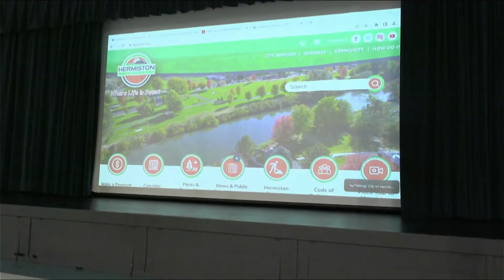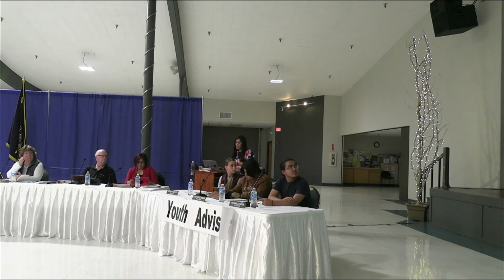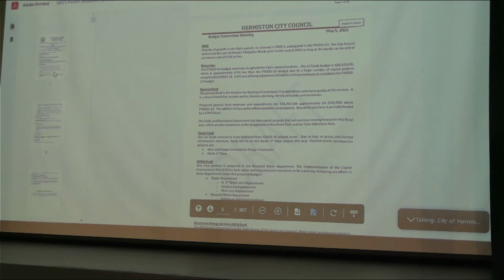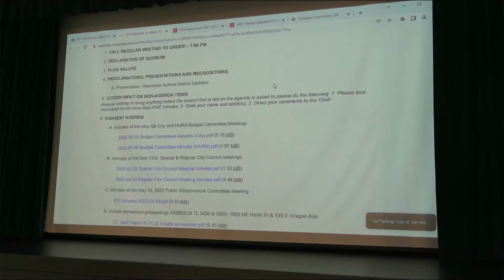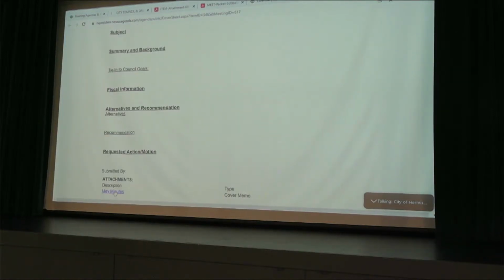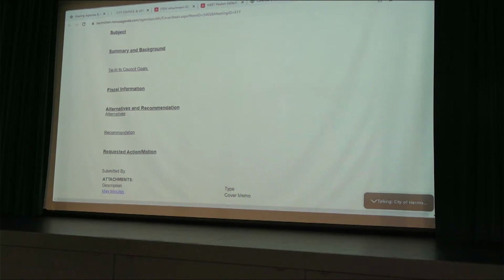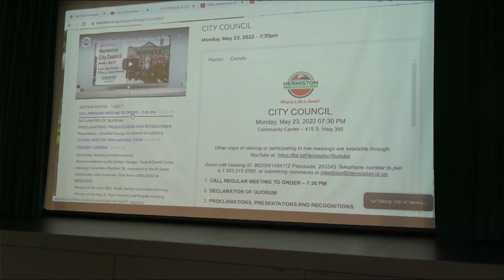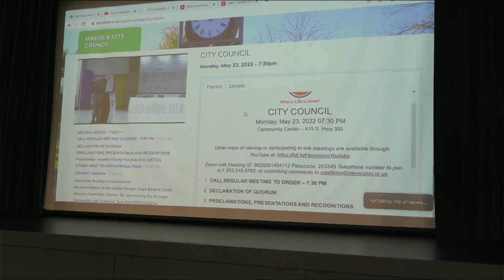Hermiston City Council Meeting for June 13, 2022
The Hermiston City Council meets at 7 p.m. on Monday, June 13, 2022. The agenda and packet can be found